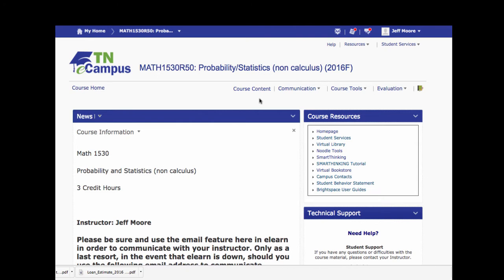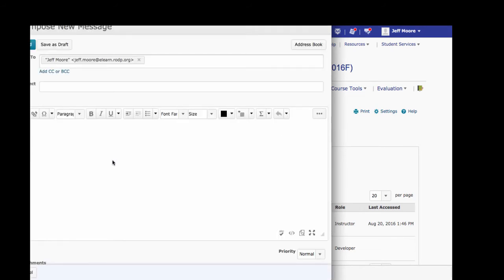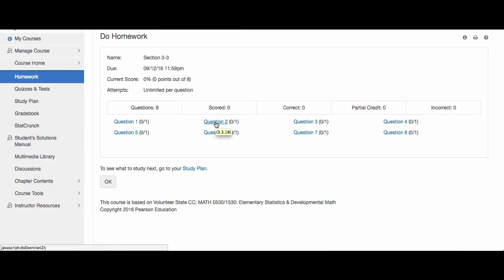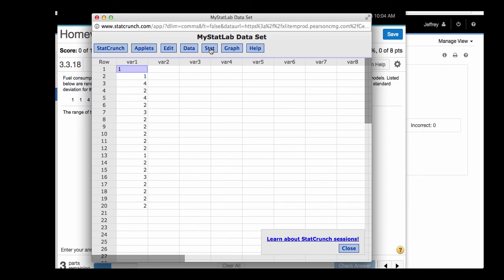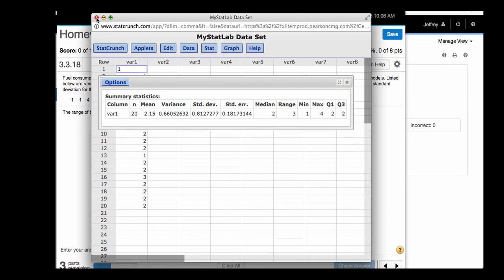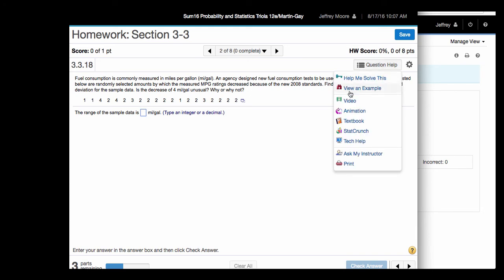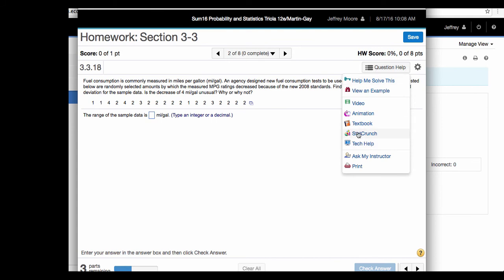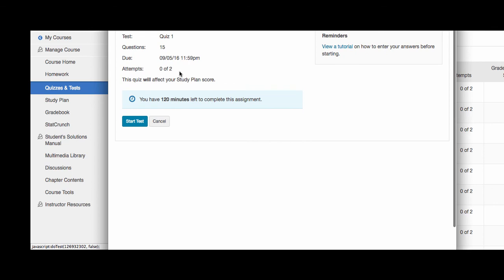orientation Math 1530 RODP